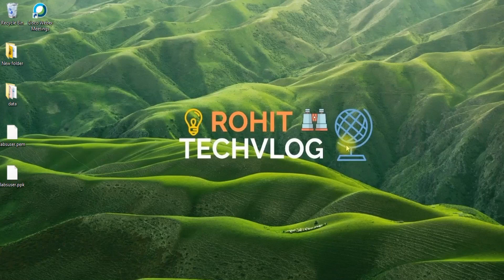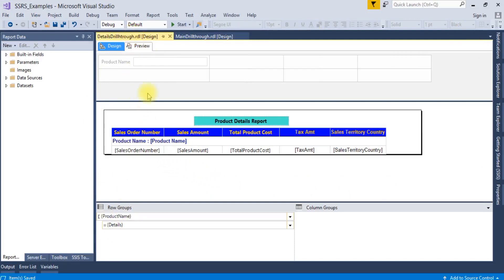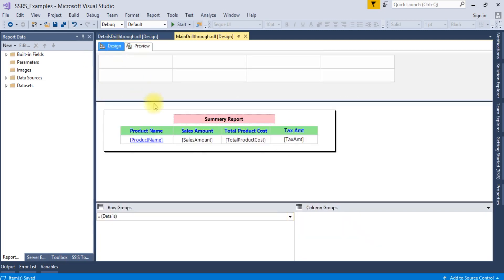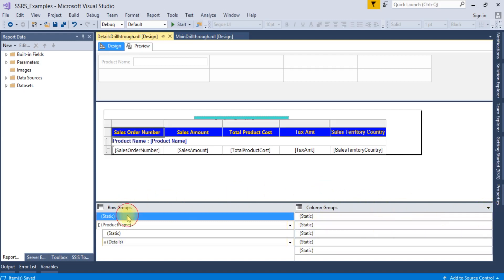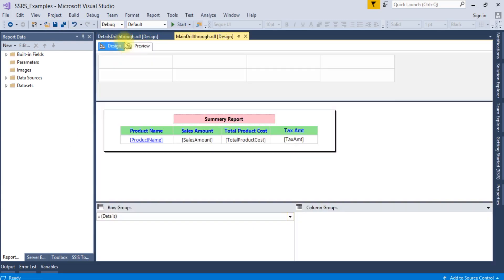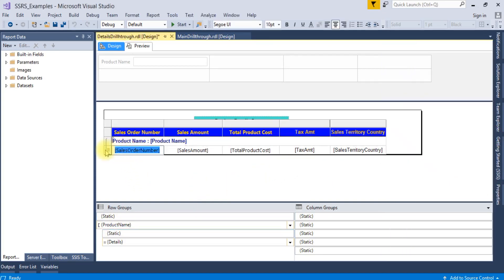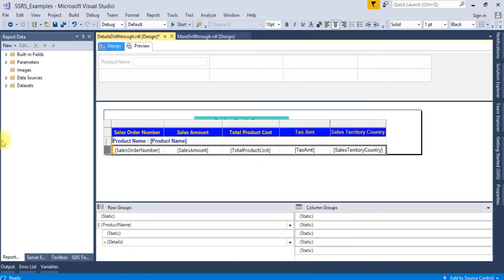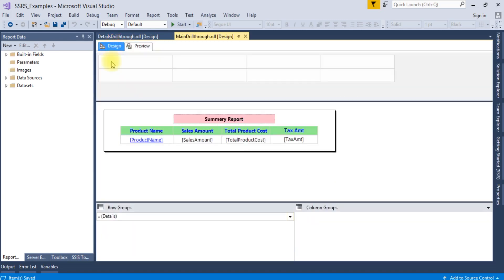Display Row and Column Headers on Every Pages For Row Groups in SSRS | rohit techvlog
Display Row and Column Headers on Every Pages For Row Groups in SSRS
For detail description visit below link: